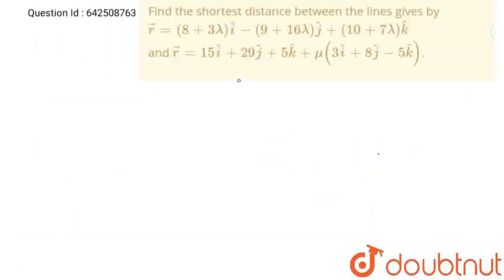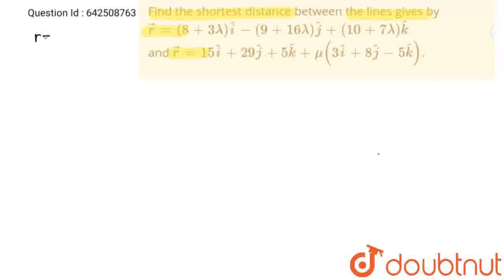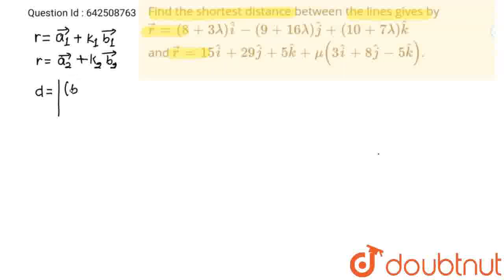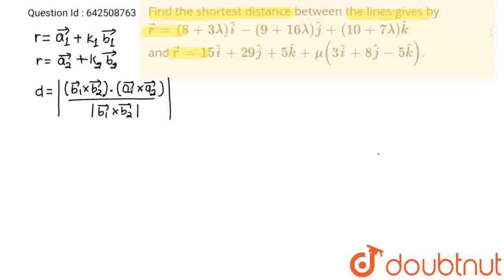Find the shortest distance between the lines gives by vecr=(8+3lamda)hati-(9+16lamda)hatj+(10+7l...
Find the shortest distance between the lines gives by vecr=(8+3lamda)hati-(9+16lamda)hatj+(10+7lamda)hatk and vecr=15hati+29hatj+5hatk+mu(3hati+8hatj-5hatk).
Class: 12
Subject: MATHS
Chapter: THREE DIMENSIONAL GEOMETRY
Board:CBSE

👉 Have Any Query? Ask Us.